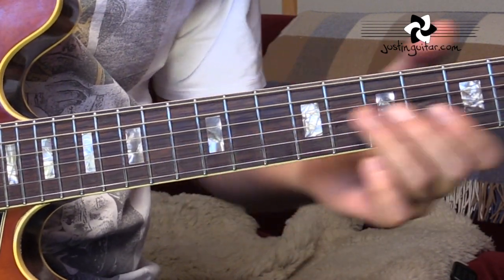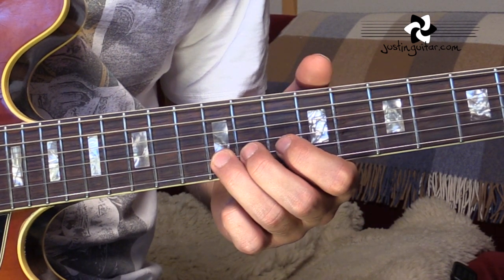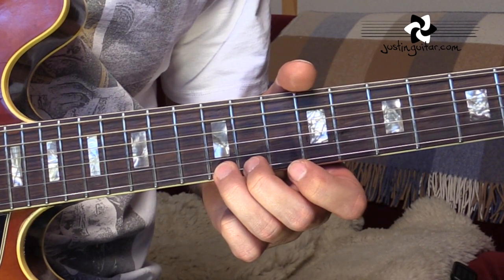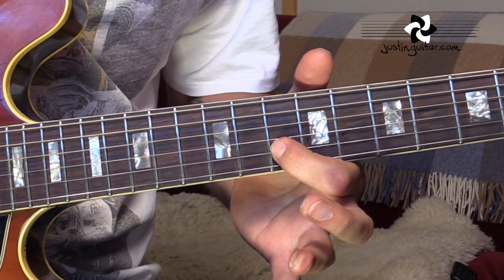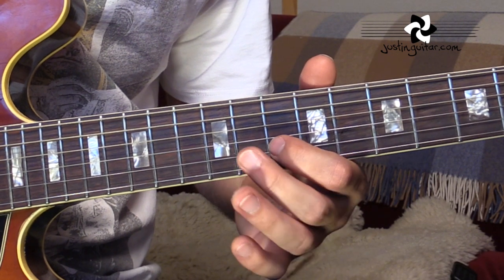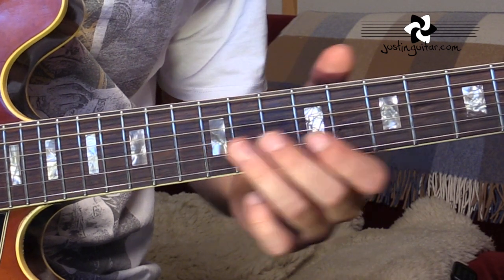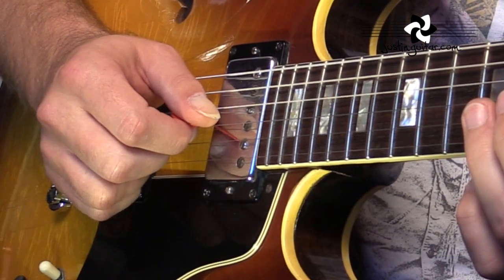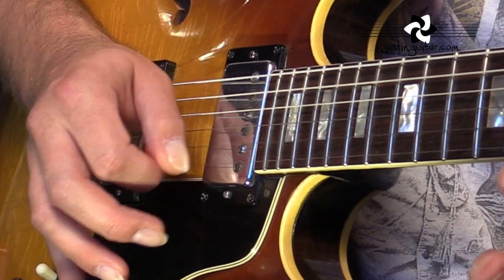Blues Lick: B.B King Style (Guitar Lesson BL-555)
In this guitar lesson we're going to check out a great B.B King lick to add to your blues vocabulary!